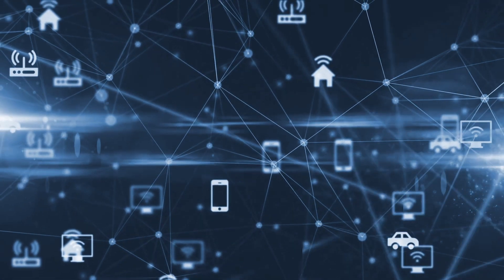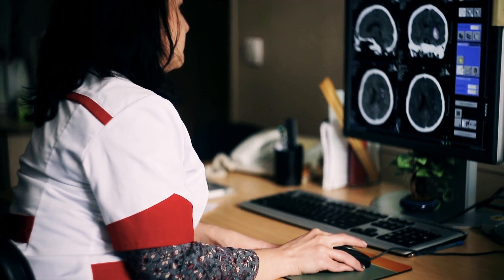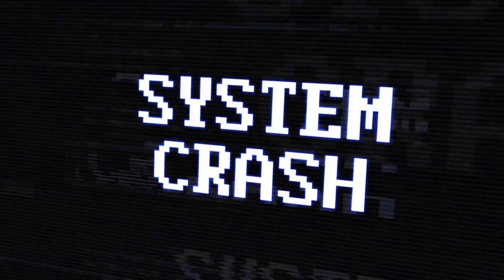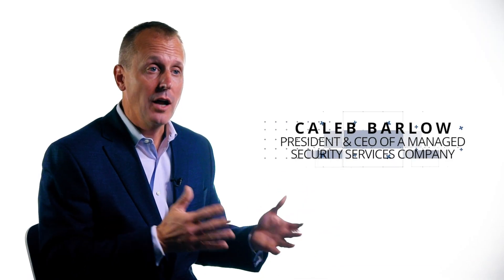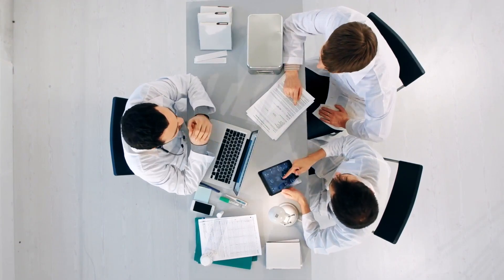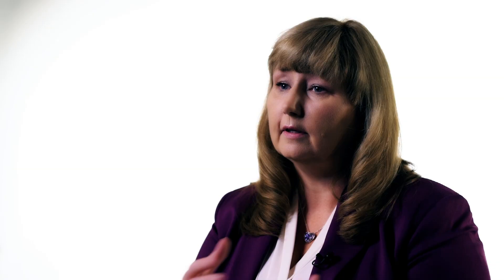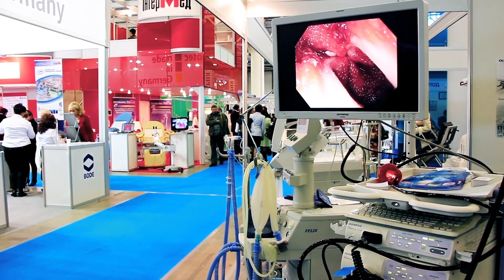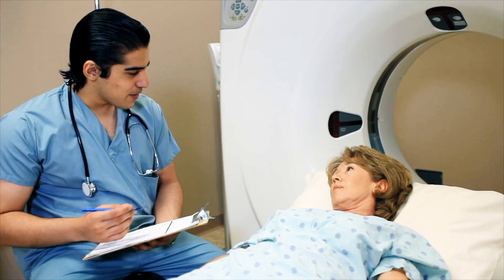Viewpoint with Dennis Quaid - Medical Technologies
Our mission is to educate. Our dream is to illuminate.
See clearer : Viewpoint with Dennis Quaid

Perspectives matter. They help shape industry, society, and the world at large. That’s what Viewpoint encapsulates; the idea that these experiences and concepts can aggregate into a clear picture of humankind. Unique ideas, groundbreaking technologies, innovative theories, and inspiring stories… these are the way Viewpoint communicates concepts of the past, present and future to an engaged audience.